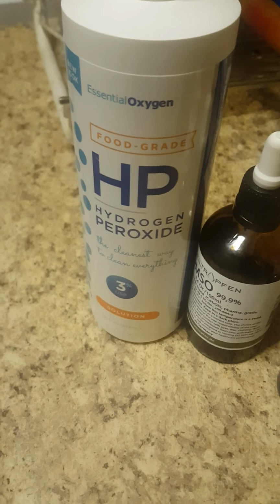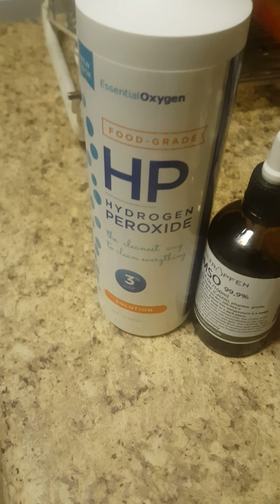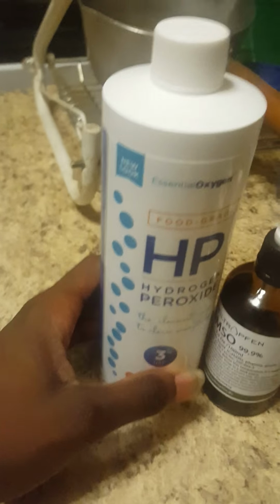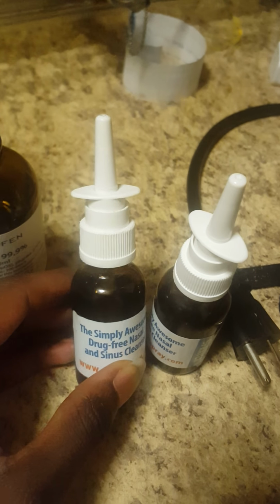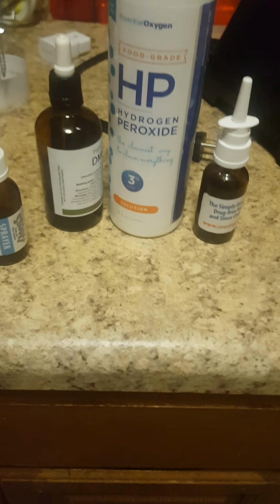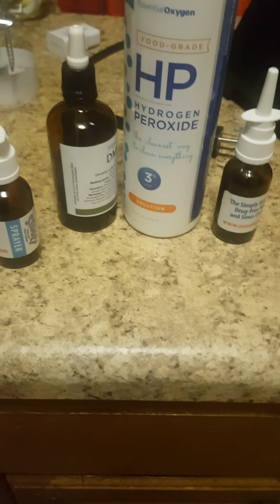DMSO + 3% Food HP to help get rid of Herpes Simplex, HPV, HIV and major viruses.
DMSO Glass 8 oz Bottle 99.995% Pharma Grade Dimethyl Sulfoxide
ROUND GLASS BOTTLE - W/ NASAL SPRAY
Hydrogen Peroxide 3% Food Grade, 16 Ounce

The video content has been made available for informational and educational purposes only. The Video Content is not intended to be a substitute for professional medical advice, diagnosis, or treatment. Always seek the advice of your physician or other qualified health provider with any questions you may have regarding a medical condition. Never disregard professional medical advice or delay in seeking it because of something you have read or seen on this video.

Nature Heal Us hereby disclaims any and all liability to any party for any direct, indirect, implied, punitive, special, incidental or other consequential damages arising directly or indirectly from any use of the Video Content, which is provided as is, and without warranties.

Another effective way to get oxygen directly into your red blood cells to force herpes out is to us DMSO and 3%HP every day after showering. Make sure you're really dry before apply both hp and DMSO.